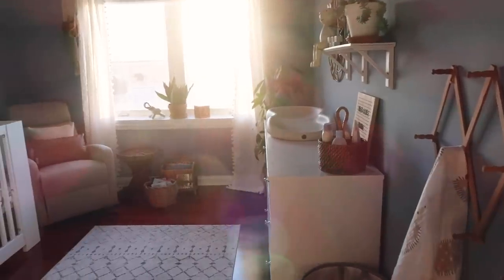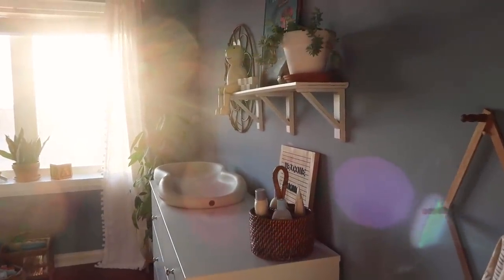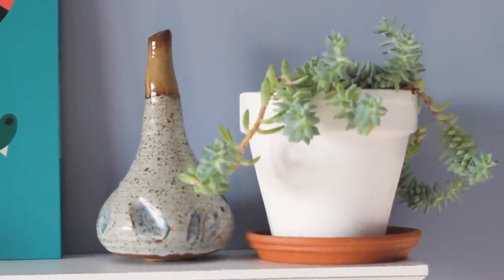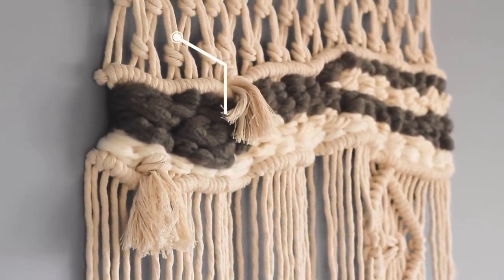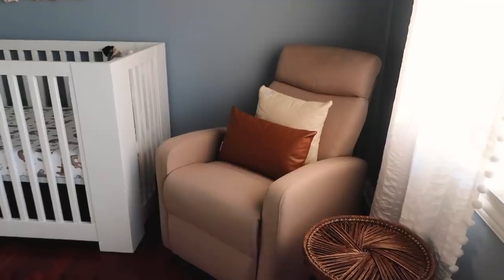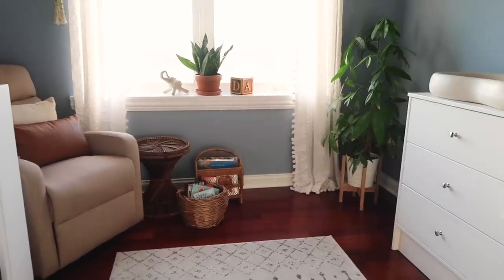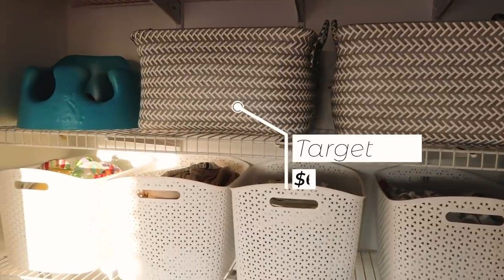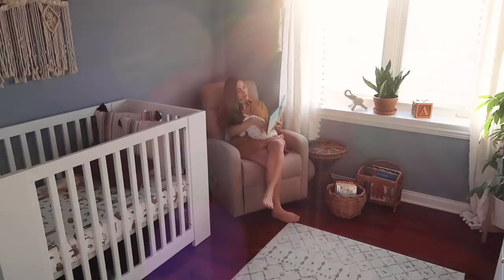THRIFTED NURSERY TOUR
Mirror- Hobby Lobby $35
Macrame above crib

Plant holder macramé

Wooden Block Letters Piggy Bank

OTHER:
Ikea highchair
Owelet baby monitor
Hatch Baby Sound Machine

AMAZON STOREFRONT @NicoleLelaGreen

++ CAMERA EQUIPTMENT ++
Cannon G7XMark2
Cannon M50
Rode Mic Mini

Miracle blanket swaddle
Owlet Baby Monitor
Halo Bassinet
Moby Wrap
Lovevery Activity Gym Playmat
Haakaa Manual Breast Pump: LOVE THIS for pumping
We used these 2 books to help with scheduling/napping/feeding Jace:
Moms on Call

++ BEAUTY & HEALTH FAVES ++
Ana Luisa Jewelry: My necklaces I always wear (Silvia Necklace)

You are not charged more or less by clicking or purchasing from a link. All opinions are sincere and our own. Thanks for supporting our family in continuing to bring you great content!